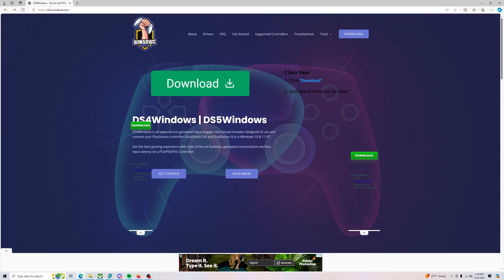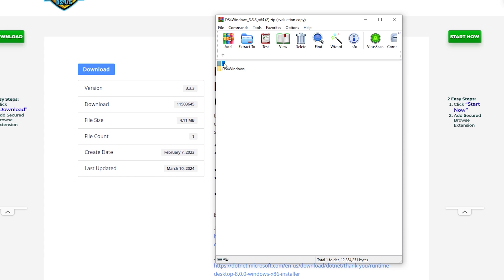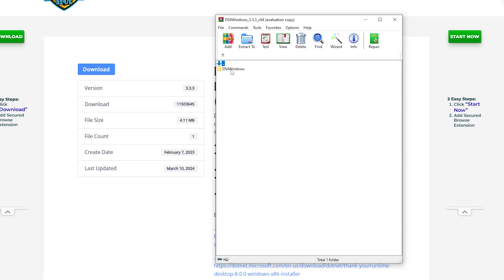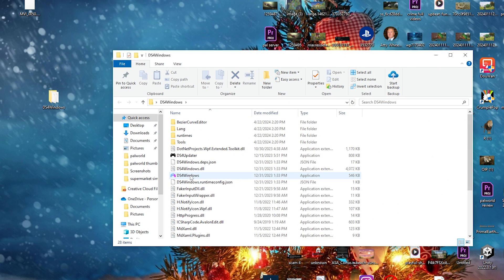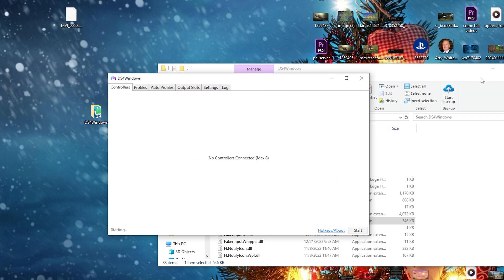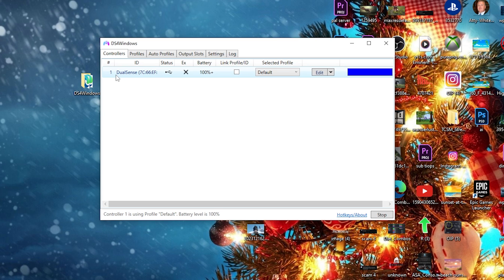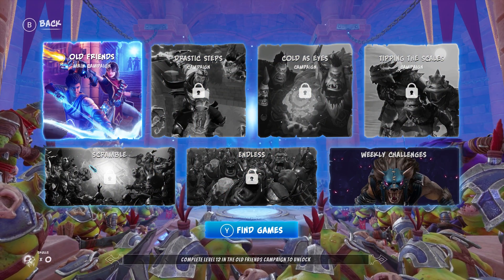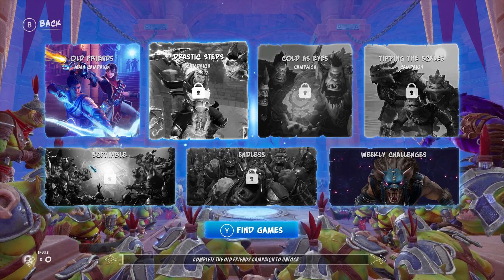How To Use PS4/PS5 Controller On Xbox Game Pass PC (2025)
PS5 Controller on Xbox Game Pass on PC
PS4 Controller on Xbox Game Pass on PC